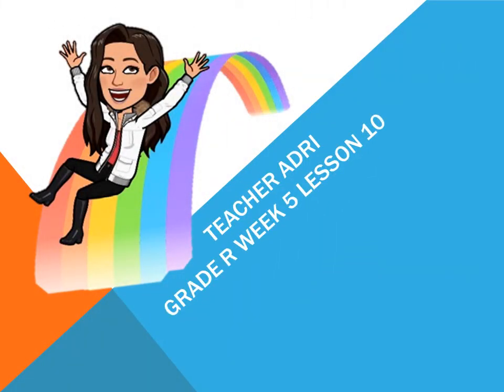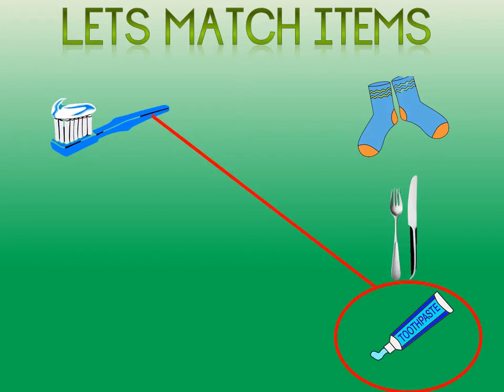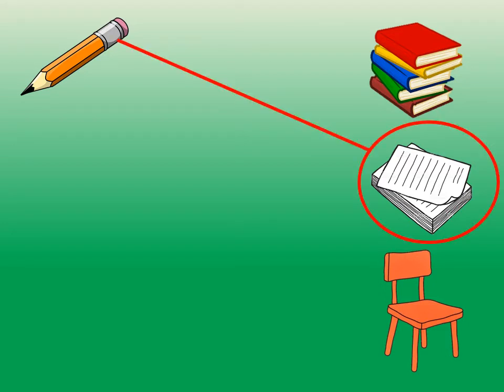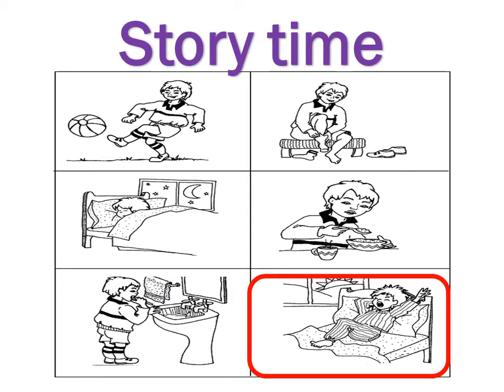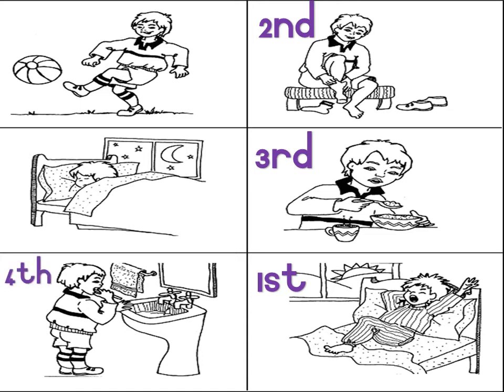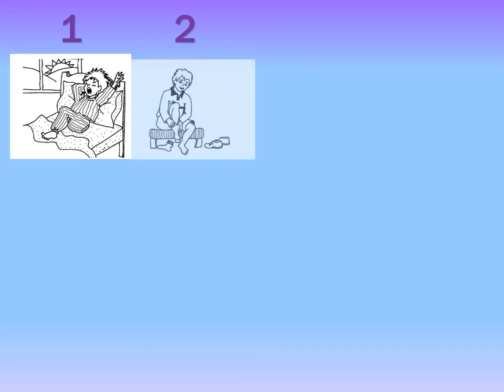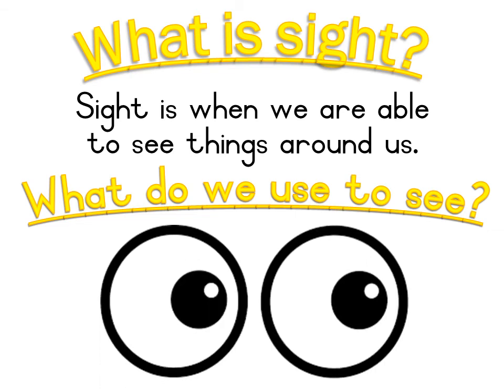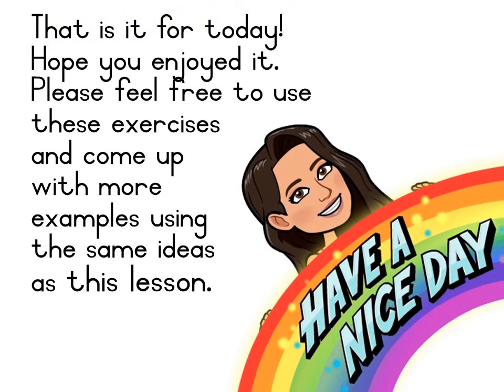GR R - Week 5 Lesson 10